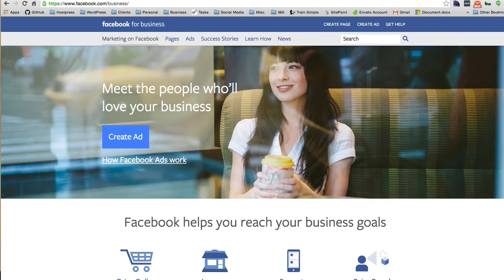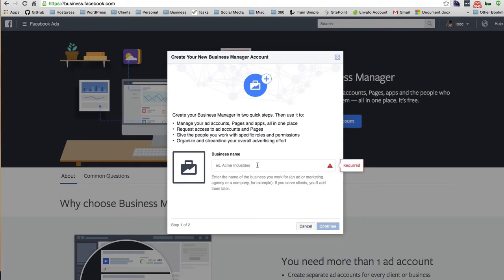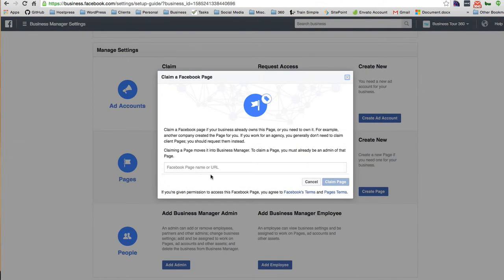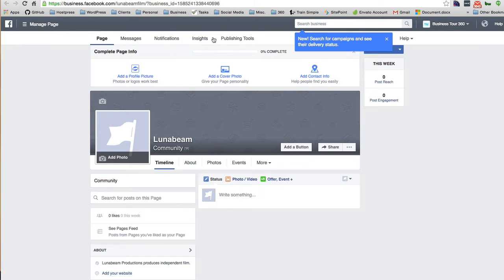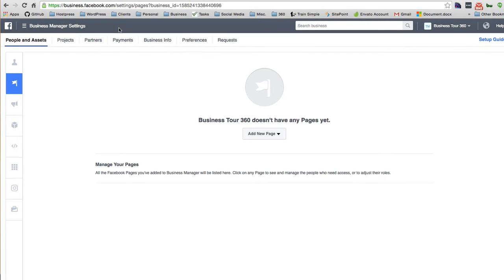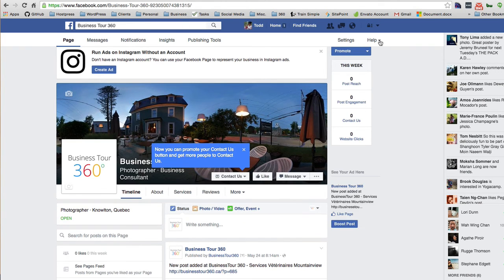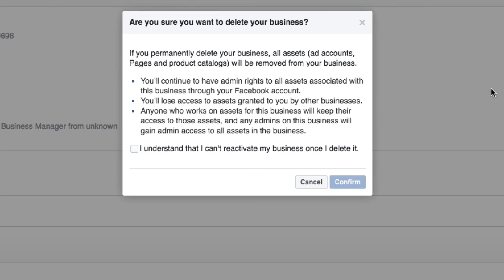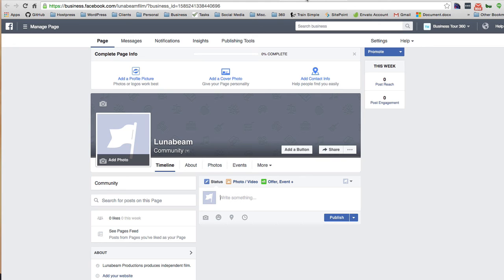Trying out and Deleting Business Manager for Facebook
Just seeing if problems occur to my managing of regular pages in my personal account if I add them in Facebook's Business Manager.

I think this is more for agencies with multiple businesses to manage and not for a single business which you can easily manage through Facebook for Businesses